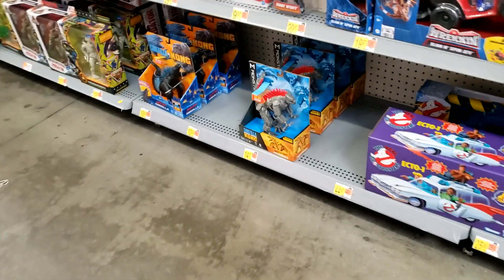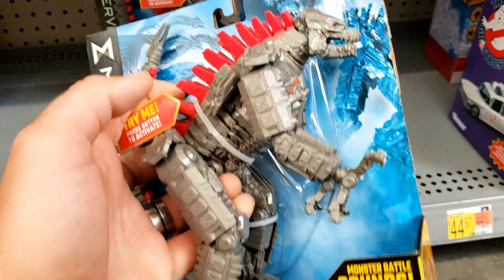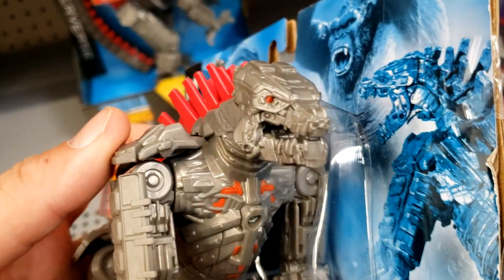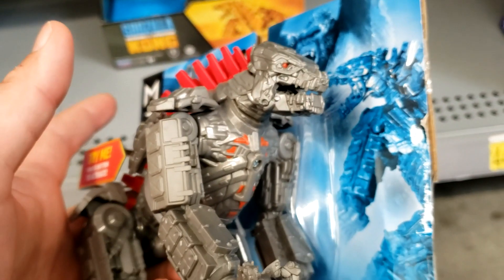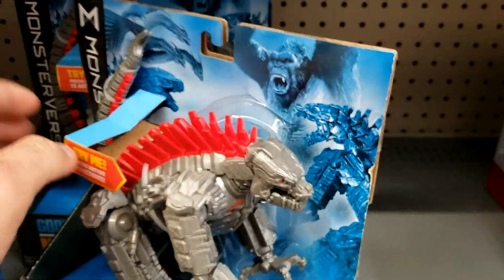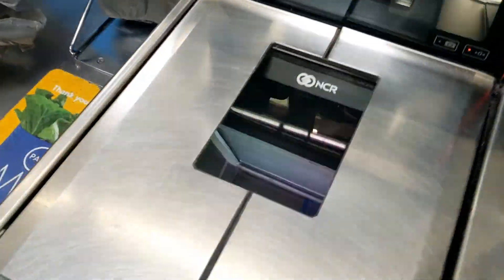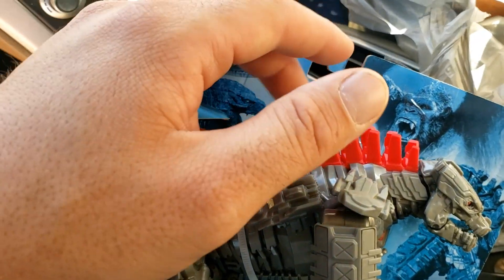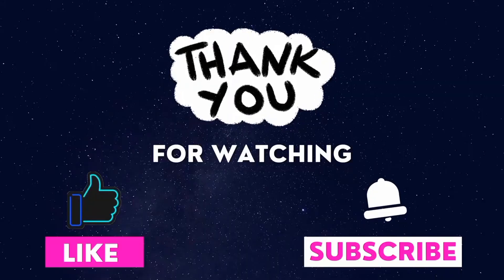Battle Roar Mechagodzilla At Walmart! | Up-close look!